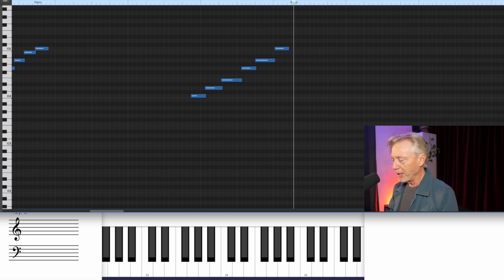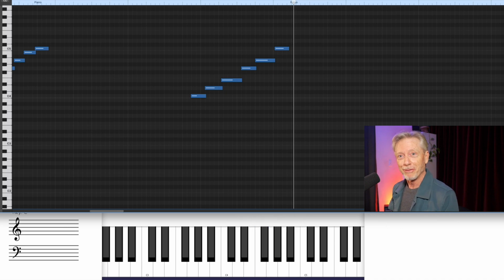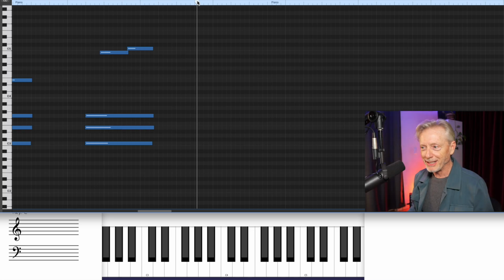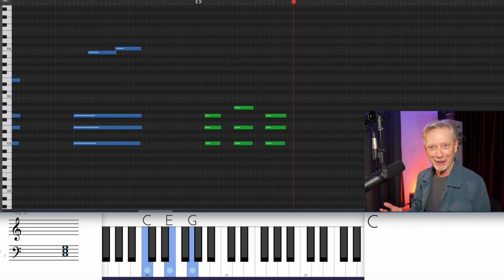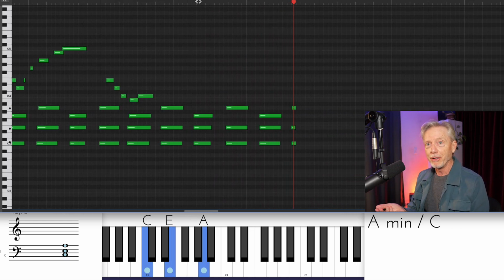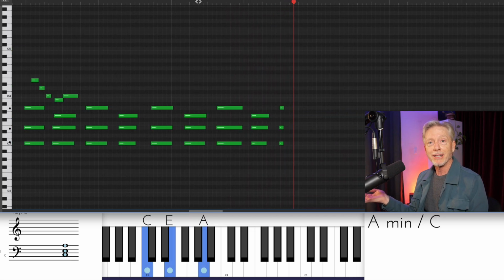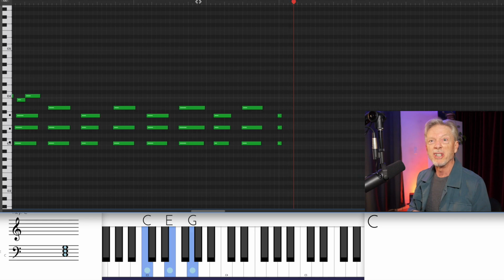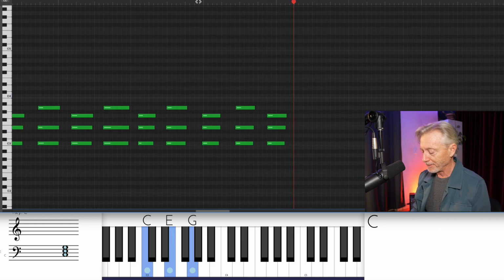Chromatic Melody - Tips & Tricks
Chromatic passing and leading tones can add propulsion and life to your melodies. There's a few simple tricks to getting the most out of every note.
00:00 intro
00:35 chromatic goals
01:14 3 examples
02:47 quick review
04:15 1/2 steps imply motion
05:06 example of expanding to chromatics
07:14 embellishments
08:30 minor pentatonic & blue note
09:54 anticipation & fulfillment
10:54 conclusions